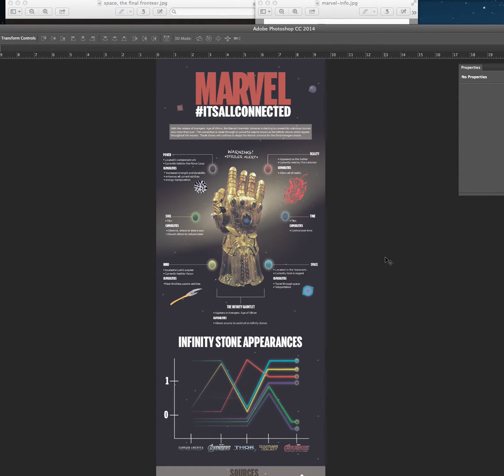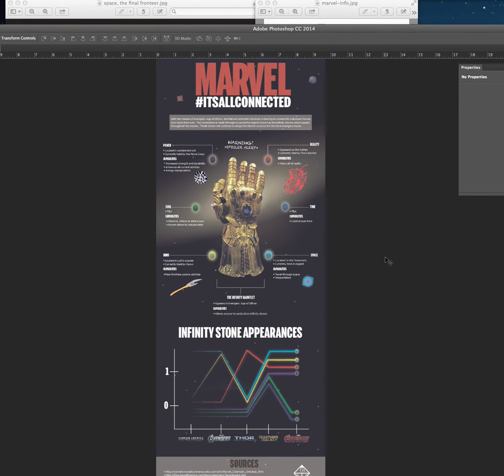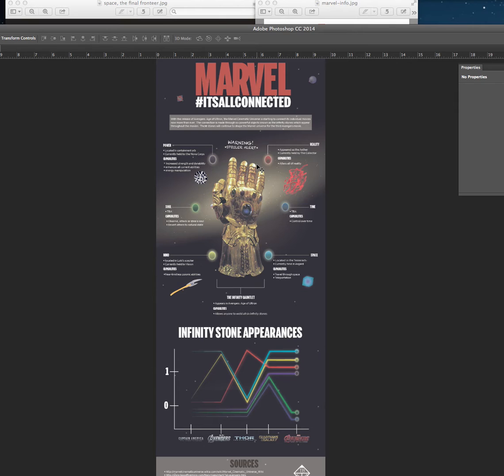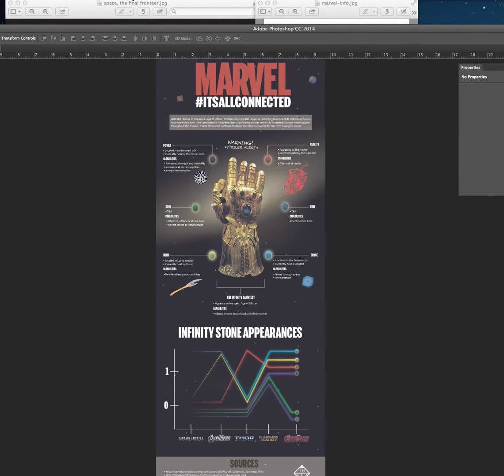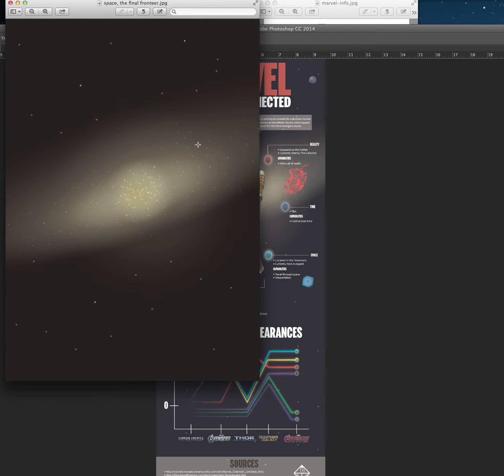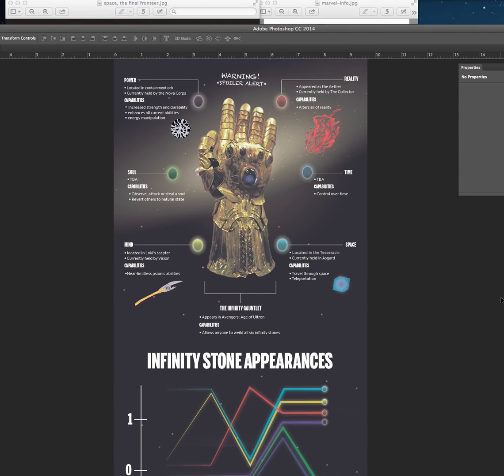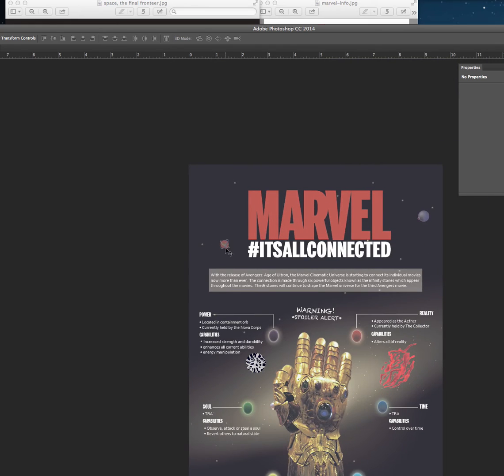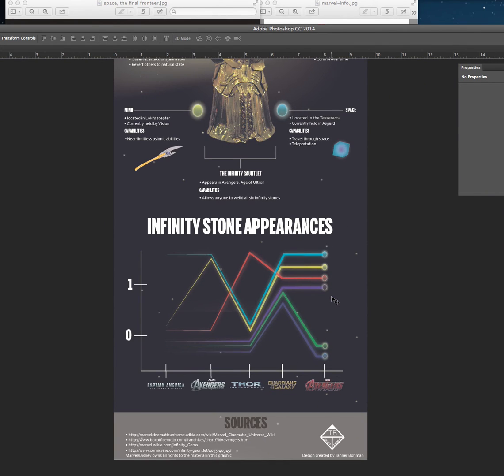Marvel Infographic (COMM 462)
This is my infographic I made for COMM 462.  It explains how the Marvel Cinematic Universe (MCU) is tied together through the infinity stones.